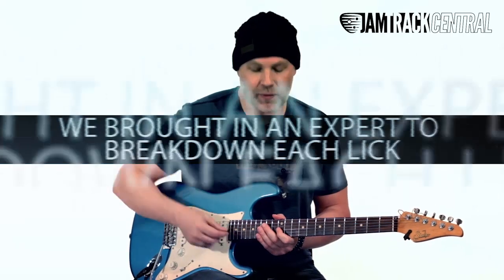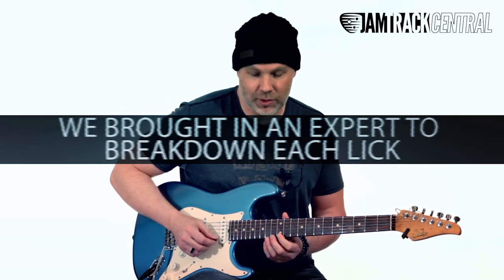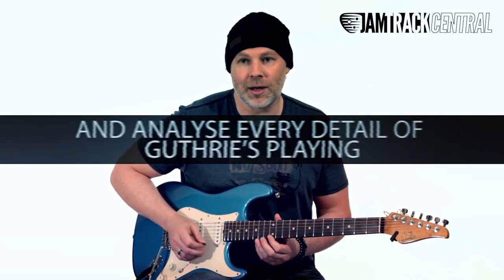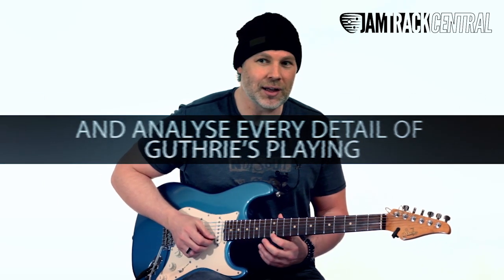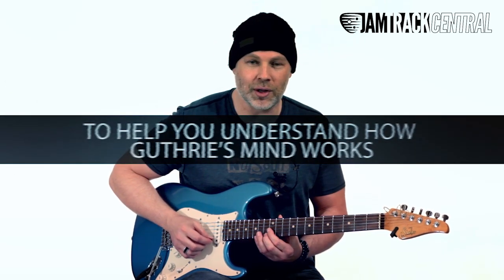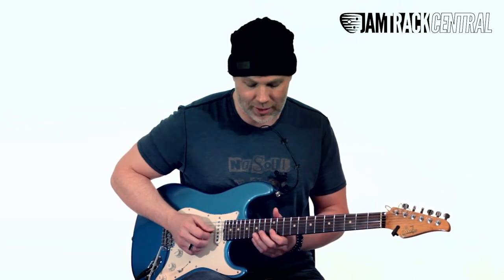20 Breakdown Lessons On Guthrie Govans Top Licks! | JTCGuitar.com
20 Breakdown Lessons On Guthrie Govans Top Licks! | JTCGuitar.com

There is no doubt that Guthrie Govan is the king of improvisation and is one of the biggest influences on guitar players around the world today. So to really help understand just how his brain works as he weaves around the fretboard we picked out 20 of his best licks from his mountain of JTC content and drafted in Guitar Breakdown expert David Clayton to thoroughly analyse them. And there is A LOT to analyse. with the DELUXE package you get a massive 2 hours of video content where David breaks down the theory, technique and various concepts that Guthrie uses to create his signature licks.

If you really want to understand how Guthrie works then this is an essential lesson package for you to study. By the end you will be able to start implementing many of Guthrie's ideas and concepts into your own playing to help you become a beter player.

The package is available in two options:

Standard - 40 videos including the original Guthrie lick, plus a slow play-through by David Clayton, complete tab/notation, audio and track notes.

DELUXE - Includes everything in standard plus 2 hours of video lesson content by David Clayton, to help guide you through the techniques, theory and delivery of each lick!

As ever, we have included everything you need to practise and perfect the material in this package. There are video and audio tracks for you to watch/listen and study, accurately transcribed TAB/notation for you to analyse and master as well as backing tracks for you to practise every lick to, and jam out your own solos!

Download right now, or Premium Members hit the +MyTracks button and get instant streaming access!